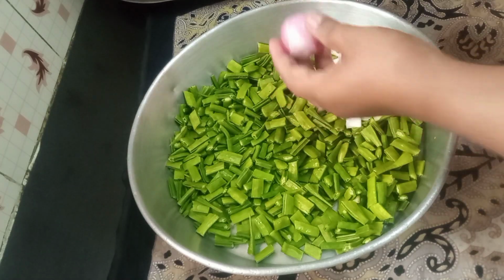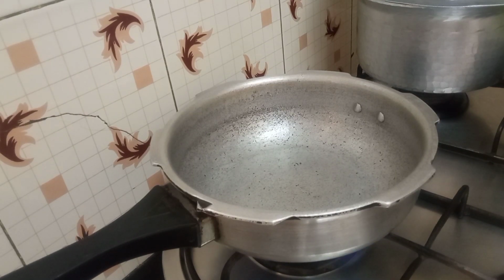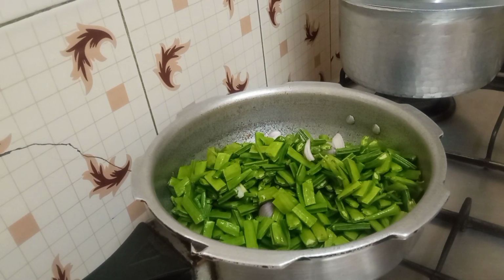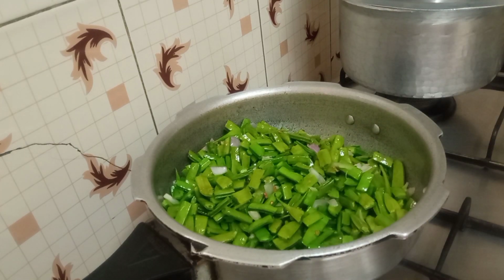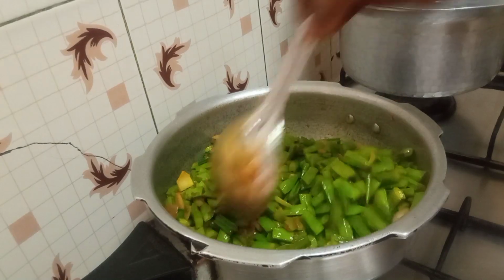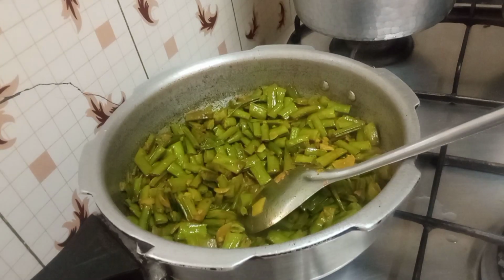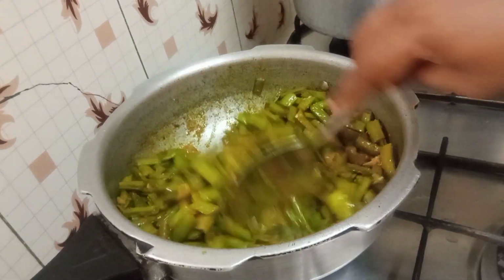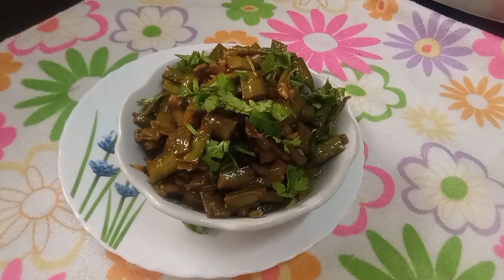Fresh Cow Beans/Cluster Beans Stir Fry/Gawaar Sabji